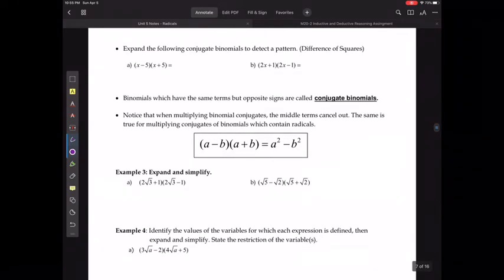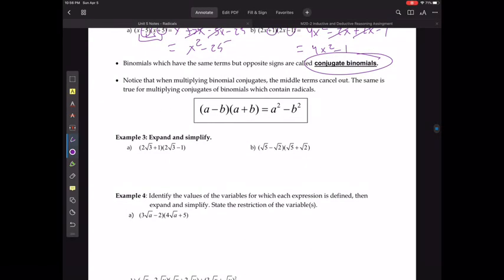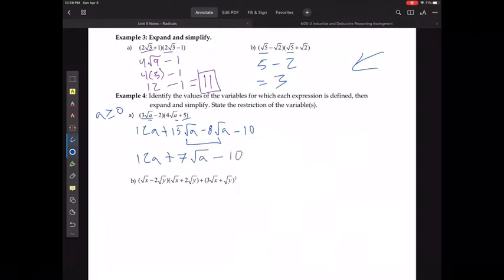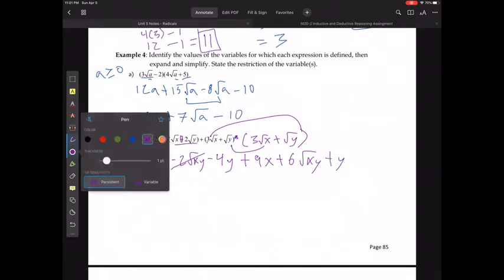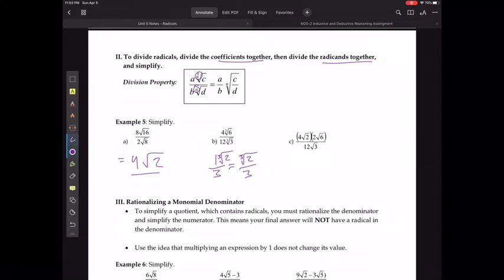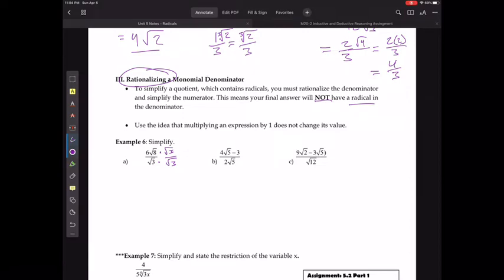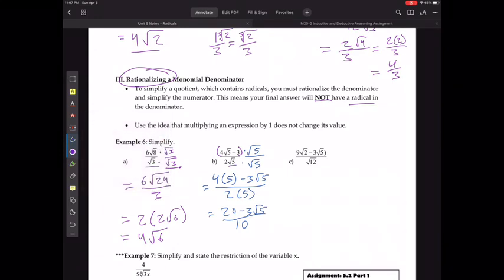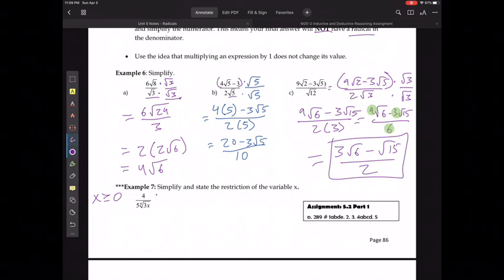M20 1 Multiply and Divide Radicals Part 1b